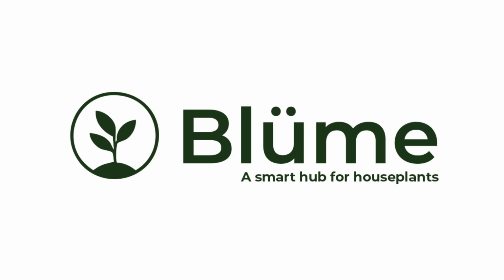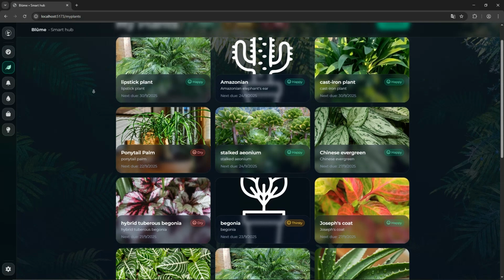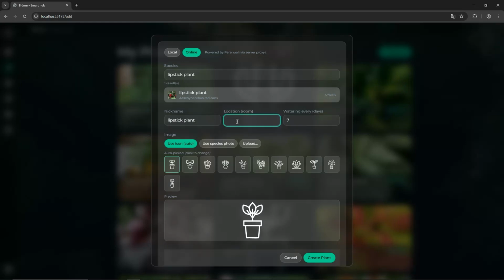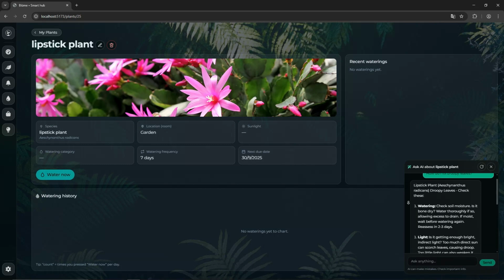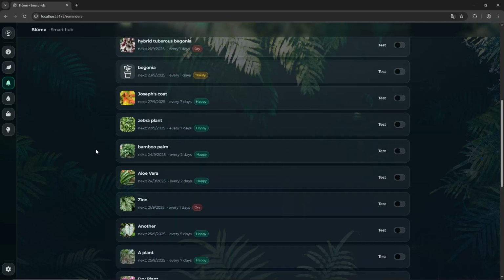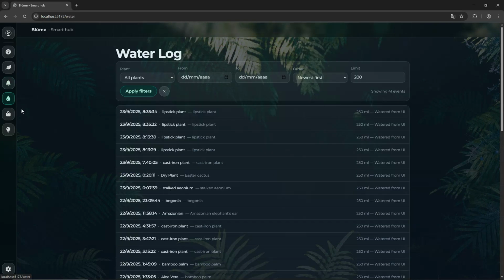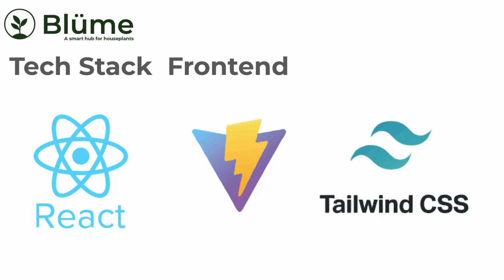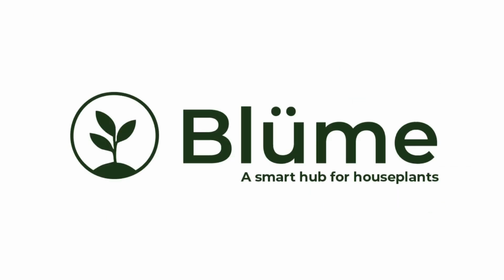Blume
Demo of Blume, a smart hub for plants